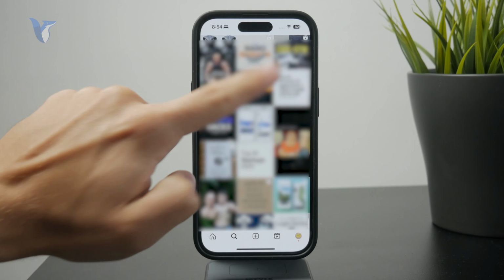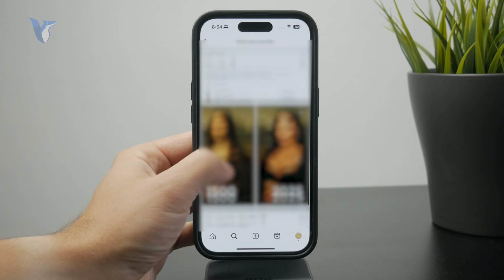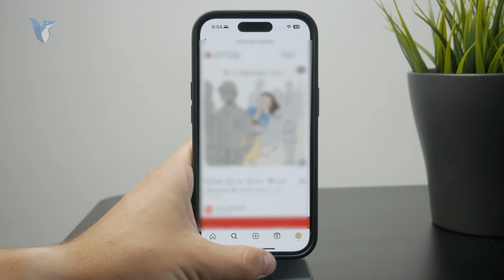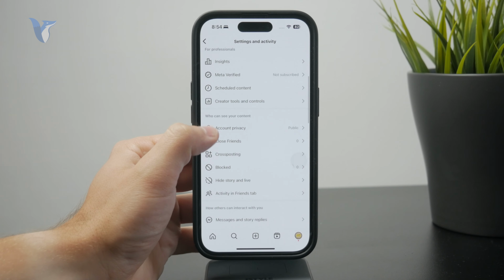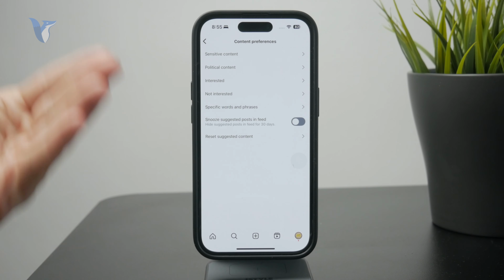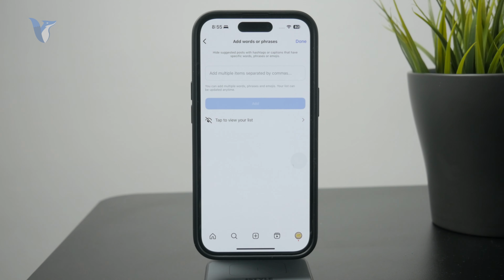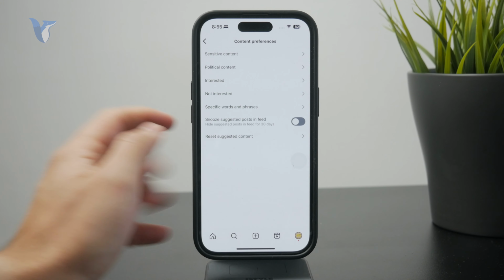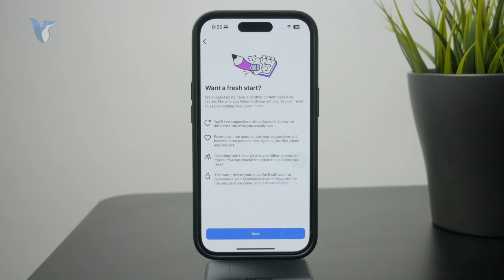How to Reset Explore Page on Instagram (tutorial)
Tired of seeing the same stuff on your Instagram Explore page? This video walks you through how to reset and refresh it so your feed shows content that’s more your style.